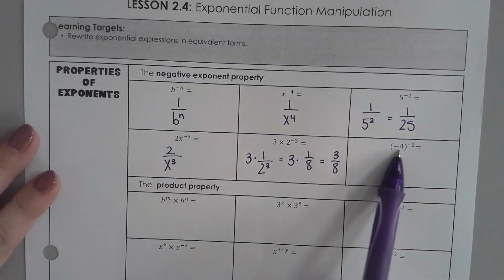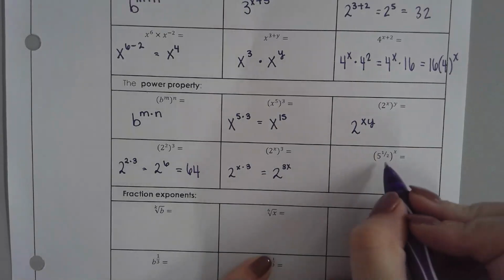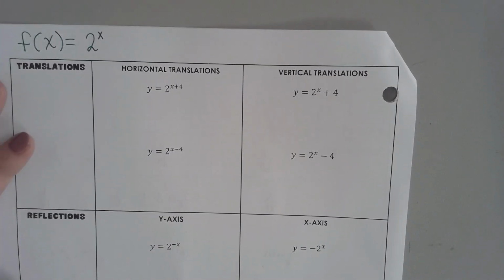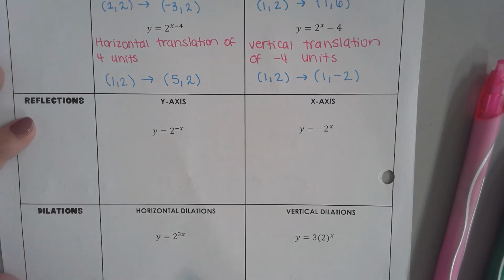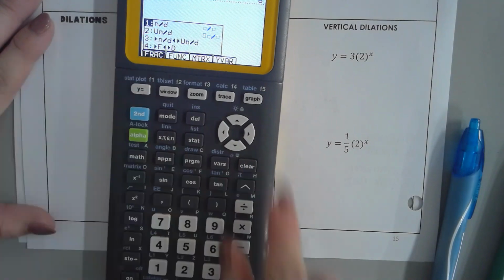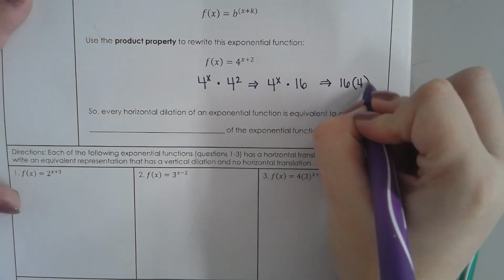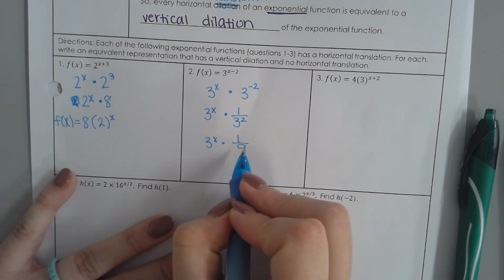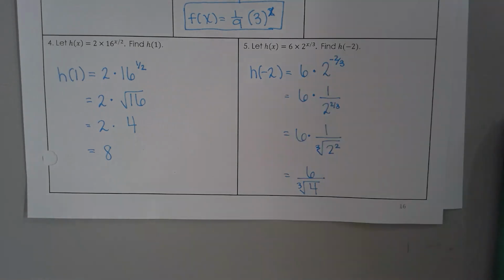AP Precalculus - 2.4 Exponential Function Manipulation (Part 1)